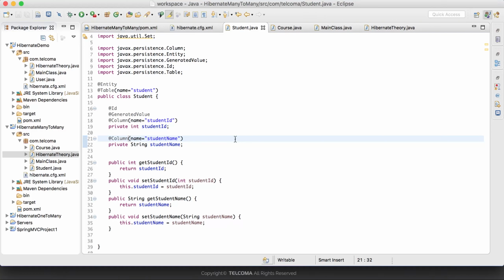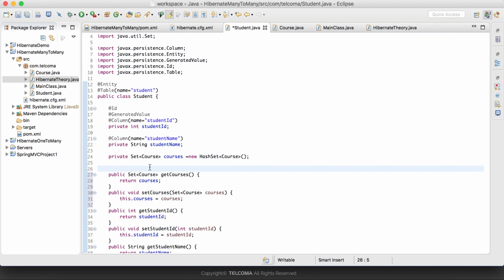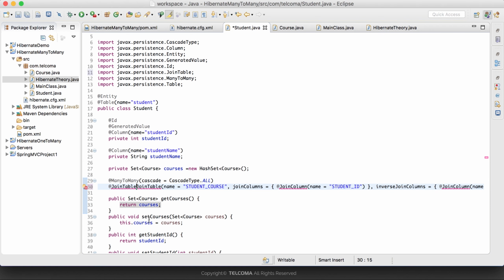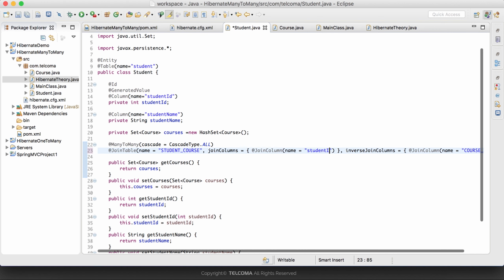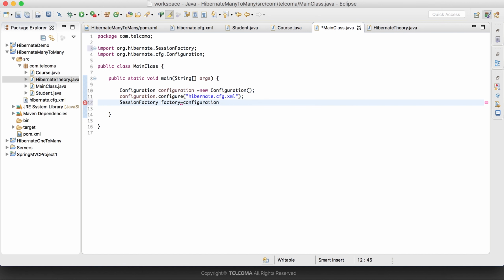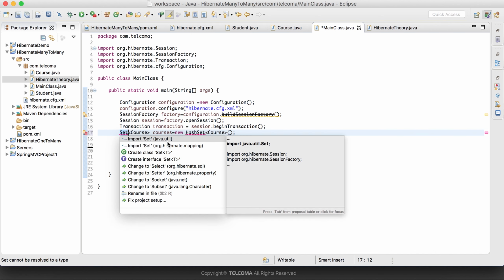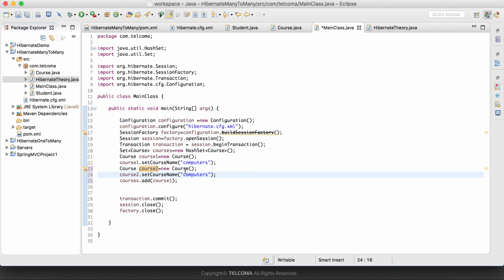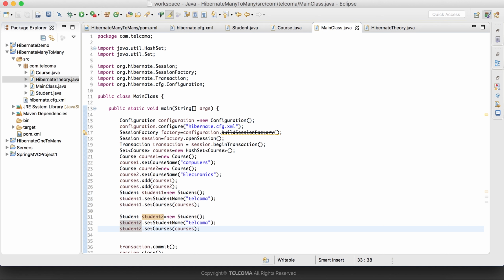33 Hibernate Many to many Example Part 2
In "Hibernate Many to Many Example Part 2," you'll explore how to manage bidirectional many-to-many relationships using annotations in Hibernate. The focus is on mapping entities effectively and handling the complexity of join tables to ensure smooth data management and retrieval.